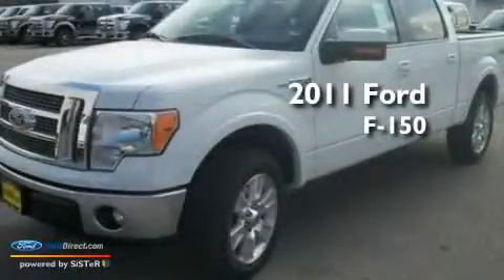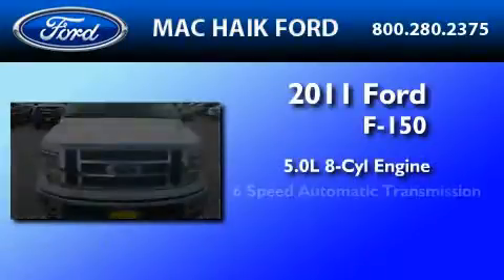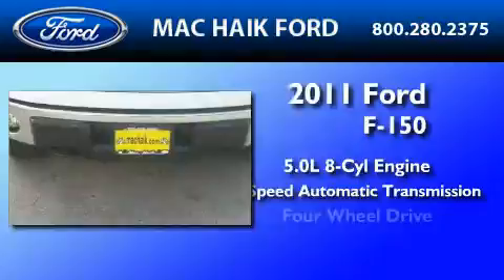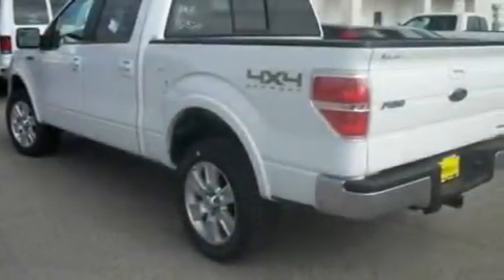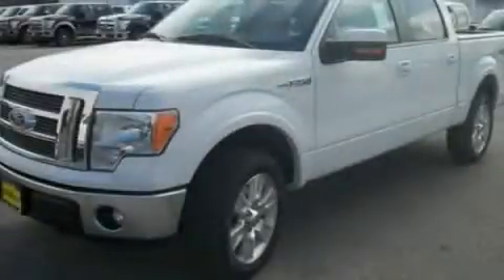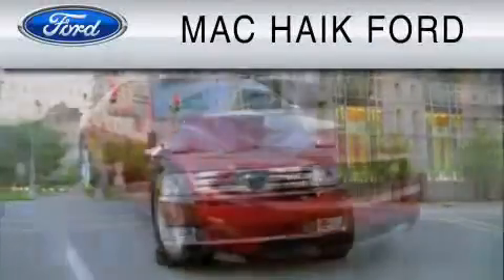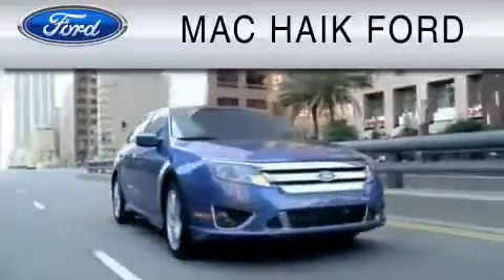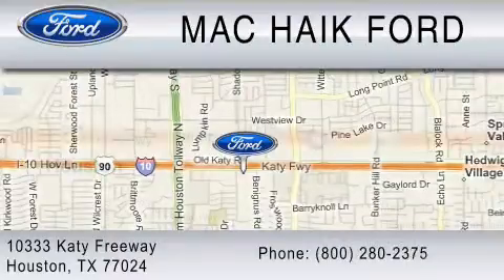2011 FORD F-150 Sugarland TX